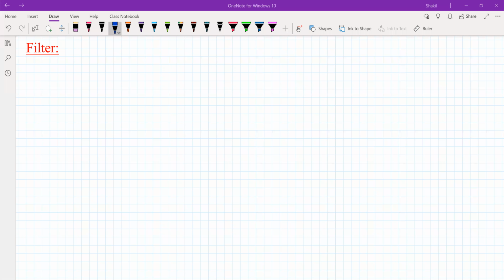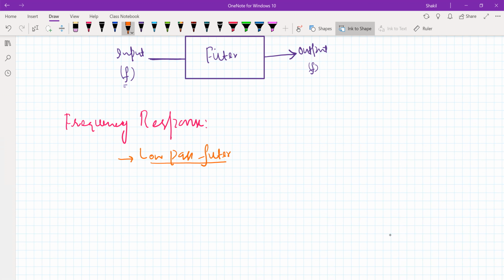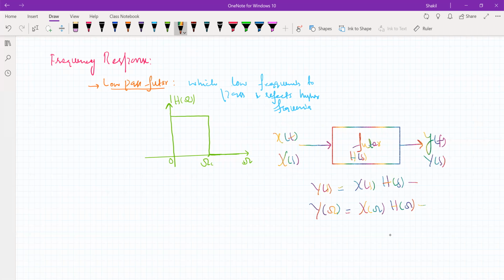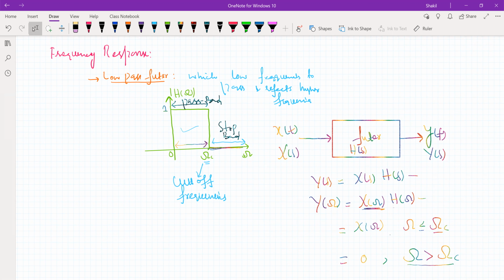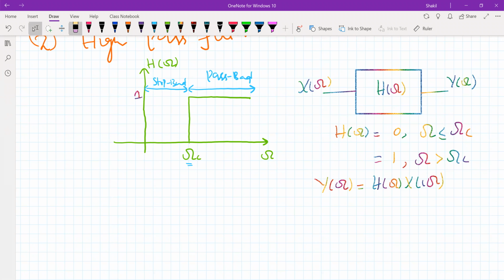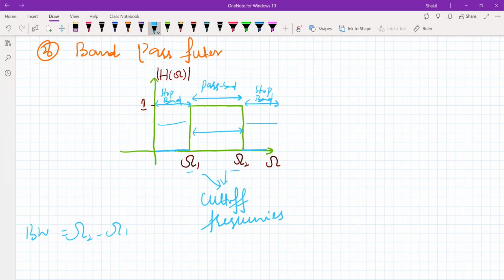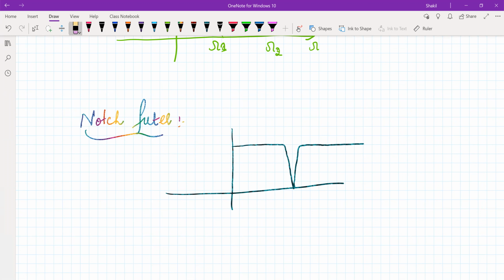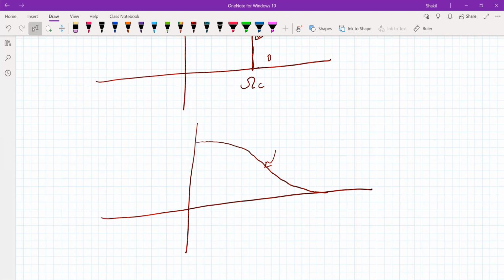Lec-18a Ideal Analog Filters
Ideal Analog Filters